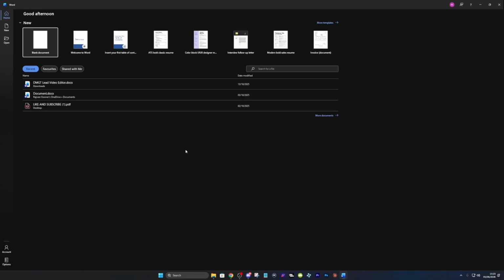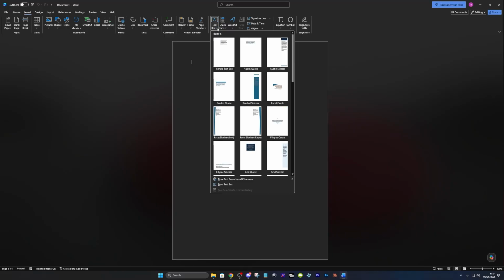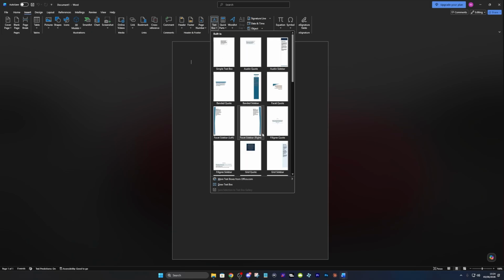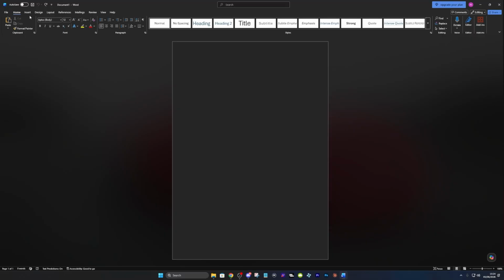How To Add Text Box In Word Document - Step By Step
How To Add Text Box In Word Document - Step By Step, Add Text Box In Word Document - Step By Step